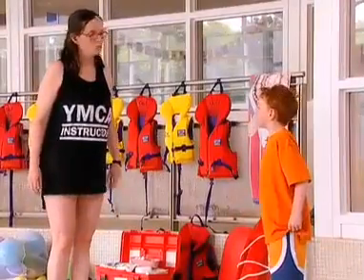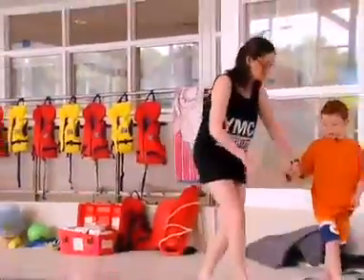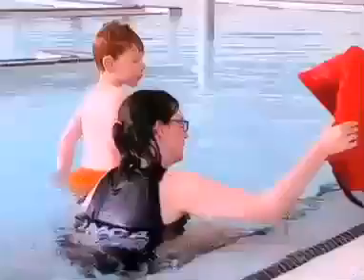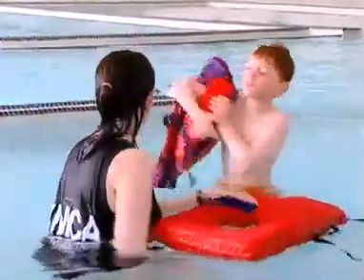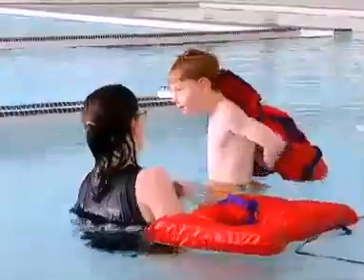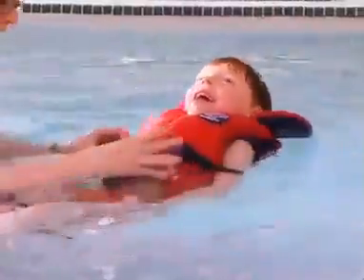This is Daniel Cook - Season 1 - This is Daniel Cook at a pool 🏊‍♂️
Daniel Cook visits a pool and learns about water safety. Daniel learns what life jackets are used for before joining a kids swimming class to play some fun water (and underwater) games.